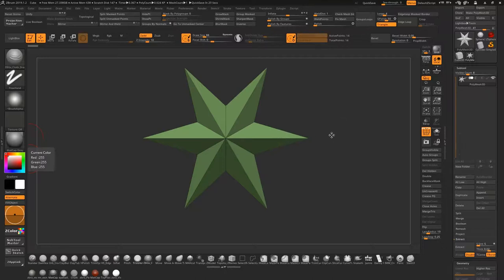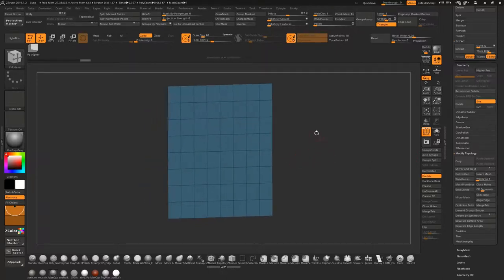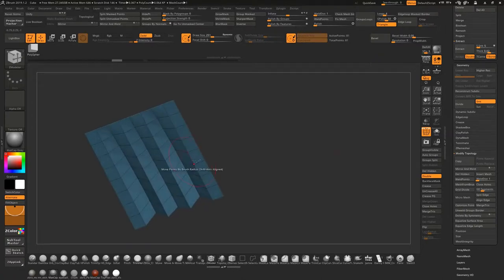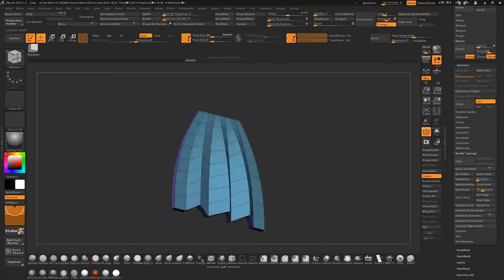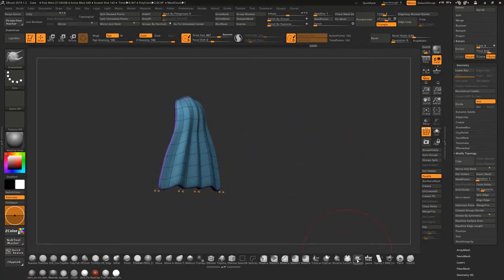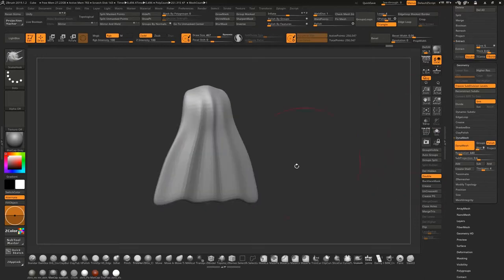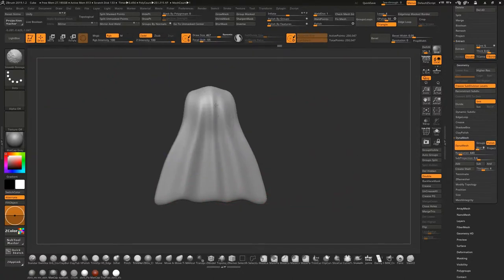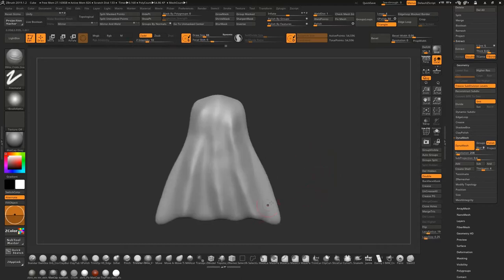Super Hero Cape